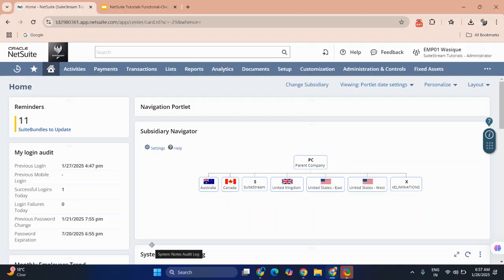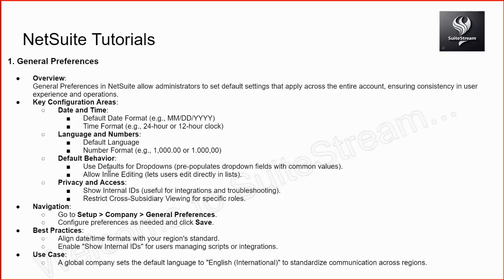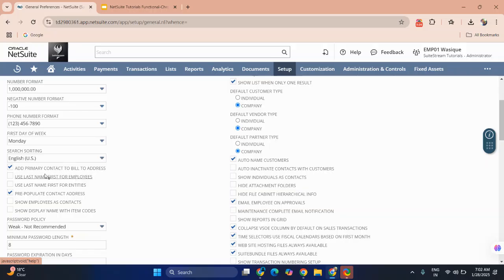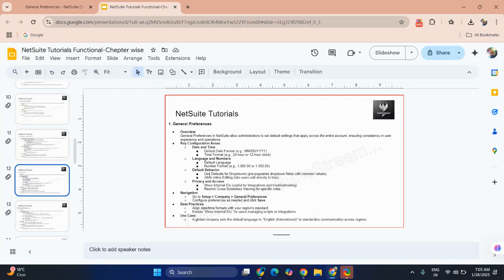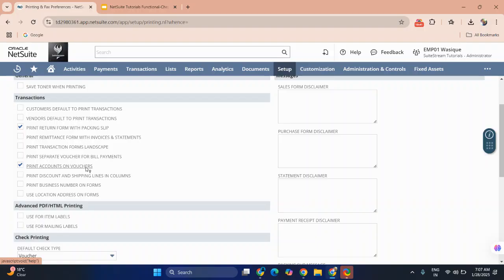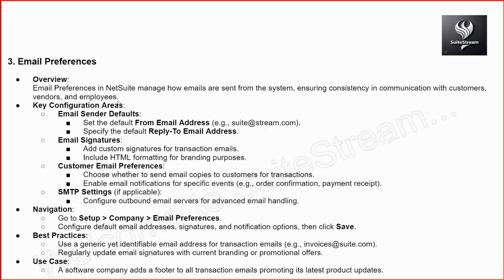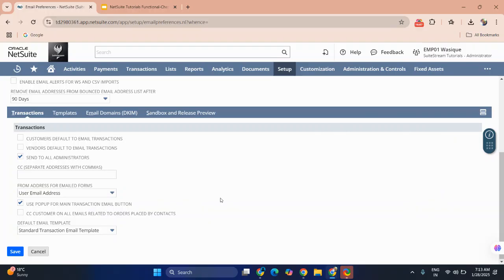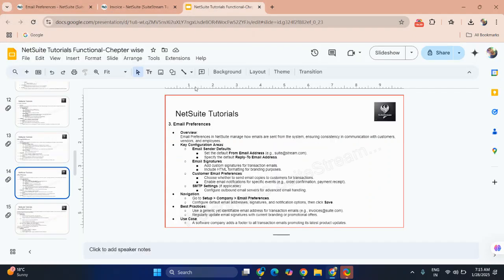NetSuite Company Preferences | General, Printing & Fax, and Email!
Welcome to our NetSuite Functional Series!

In this video, we’ll walk you through one of the most important setup areas in NetSuite — Company Preferences.
Learn how to configure General Preferences, Printing & Fax Preferences, and Email Preferences to standardize operations, improve communication, and maintain brand consistency across your organization.
Whether you're a NetSuite Administrator, Consultant, or Beginner, this step-by-step guide will help you understand how these preferences impact your overall NetSuite experience.

1️⃣ General Preferences

Set up default date, time, and number formats
Configure system-wide language and regional standards
Enable features like inline editing and internal IDs
Best practices for global companies

2️⃣ Printing & Fax Preferences

Customize printed templates for invoices and purchase orders
Add company logos and adjust branding layouts
Set default print and fax settings

Professional tips for form design and alignment

3️⃣ Email Preferences

Configure sender and reply-to addresses
Add branded email signatures with HTML
Set up customer notifications and transactional emails
Manage SMTP settings for advanced delivery control
⚙️ Navigation Path in NetSuite:

General Preferences: Setup - Company  General Preferences
Printing & Fax Preferences: Setup  - Company -  Printing & Fax Preferences
Email Preferences: Setup  -  Company - Email Preferences